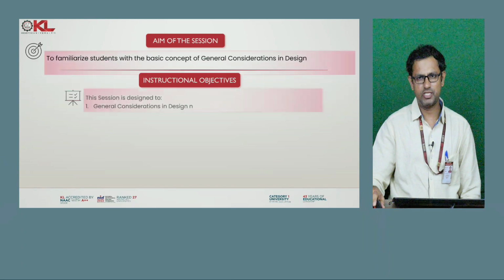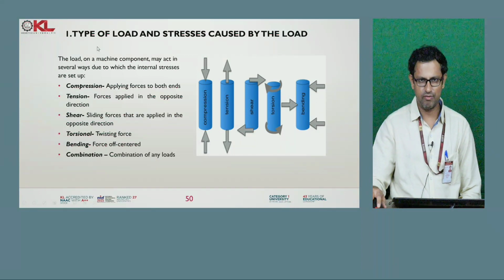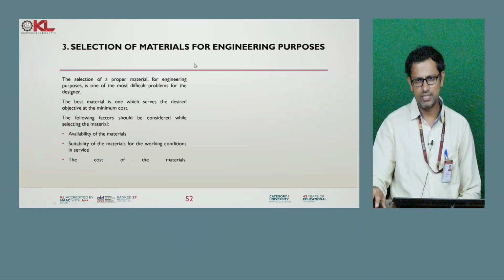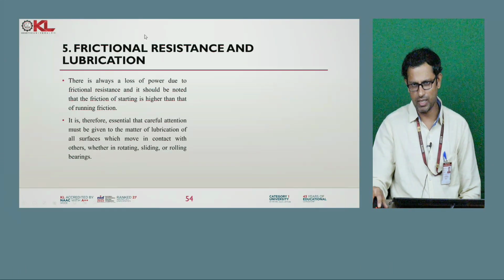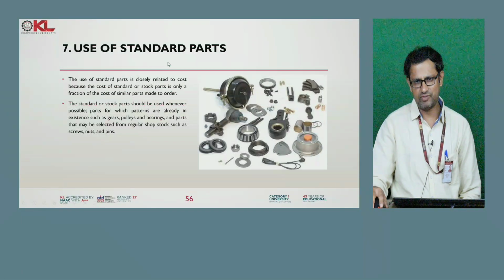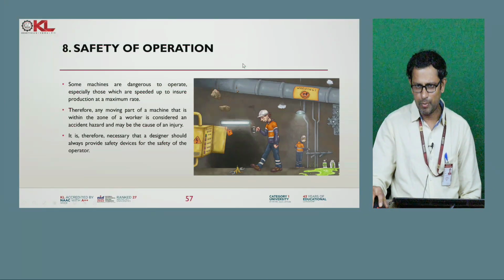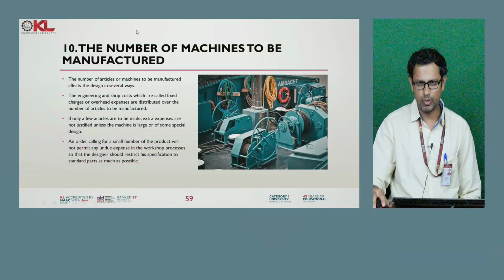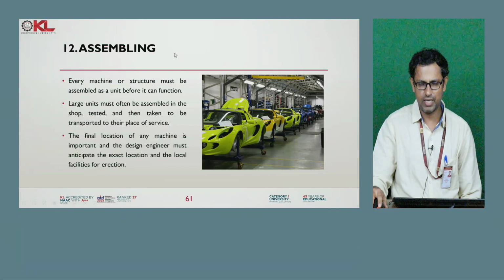General considerations in machine Design